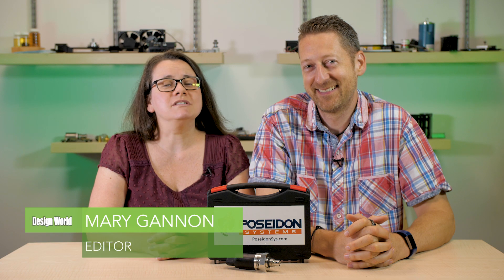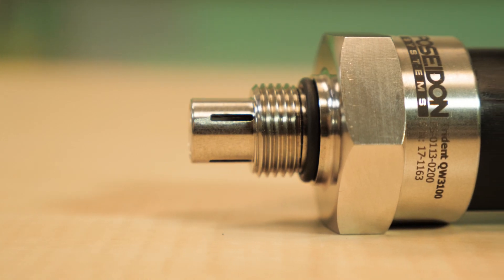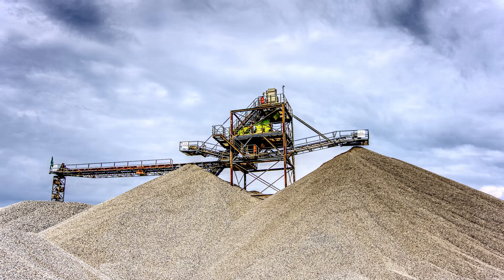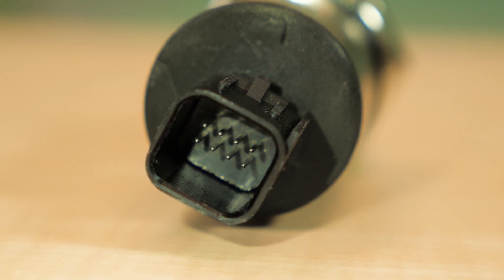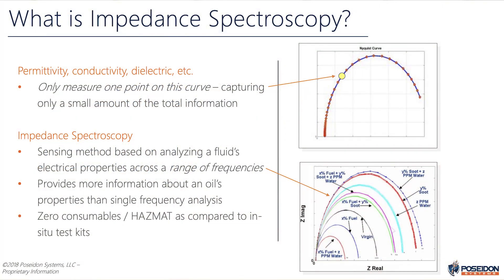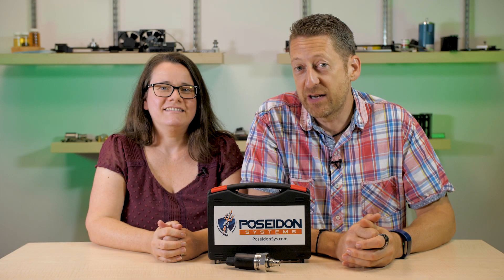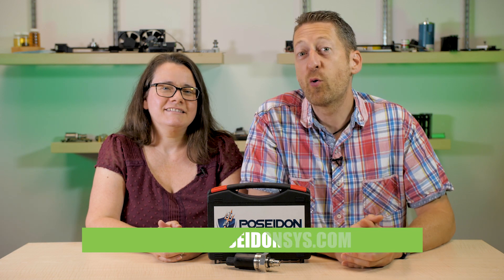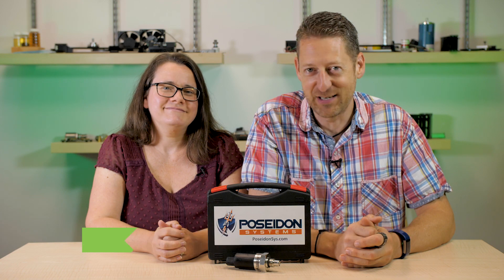Oil and water contamination monitors help extend lubricating fluid life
Poseidon Systems’ Trident QW3100 oil quality and water contamination monitor is the subject of this Design World Product Spotlight video. Here, Editors Mary Gannon and Paul Heney talk about how these sensors are used to provide real-time, in-line sensing and monitoring of lubricating fluids. The Trident QW3100 can be used with any fluid-lubricated equipment, such as engines and gearboxes used in mining or wind turbines, among many other harsh industrial environments. Here, users can optimize oil drain and sampling intervals, improve asset health state awareness and identify contamination events. It provides continuous insight into oil health, promoting condition-based maintenance practices such as optimized fluid drain intervals and reduced dependence on offline analysis. This, in turn, extends oil life.